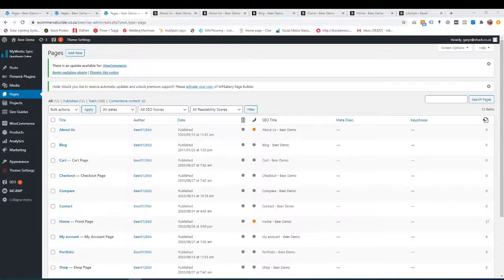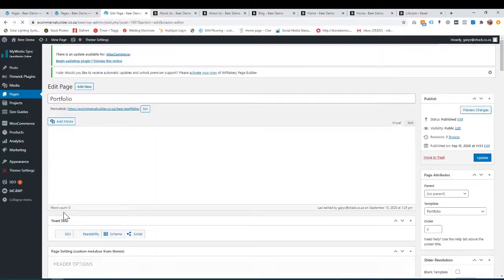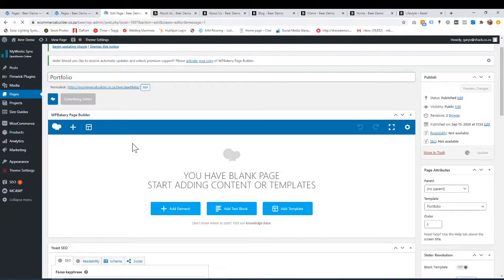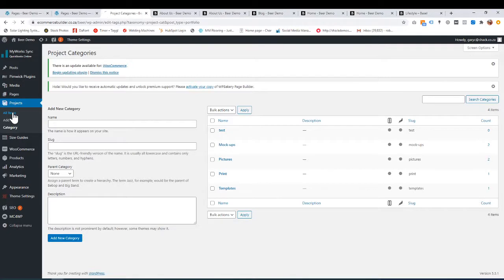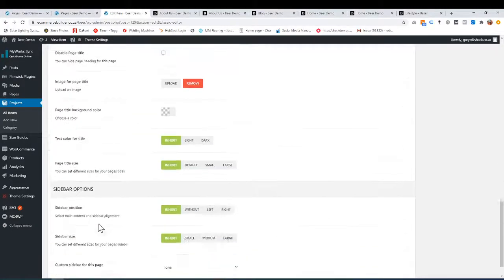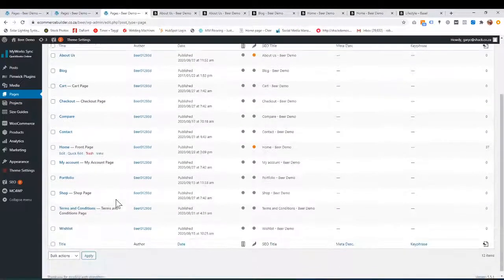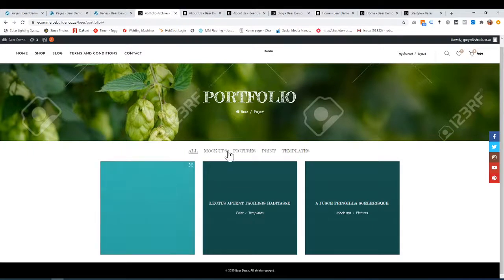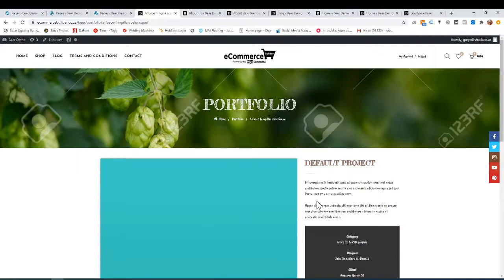Add Portfolio page to WordPress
How to add a Portfolio page to WordPress